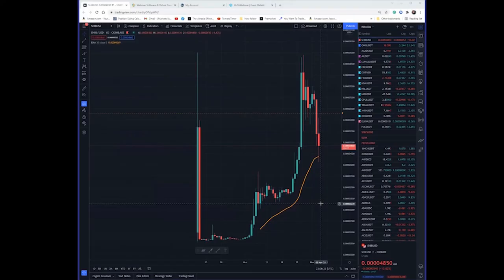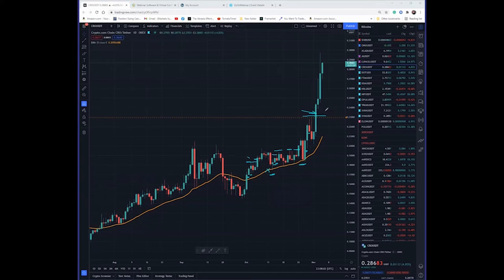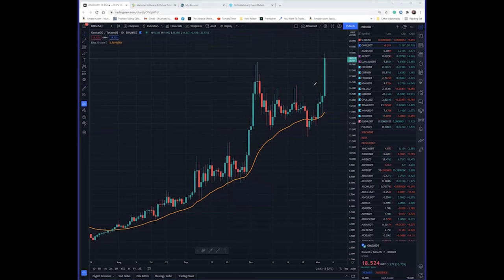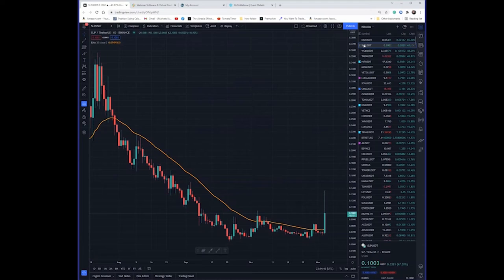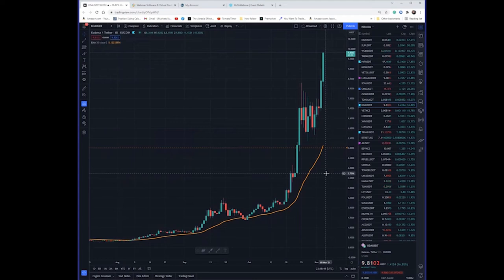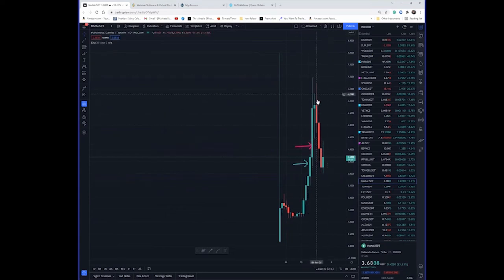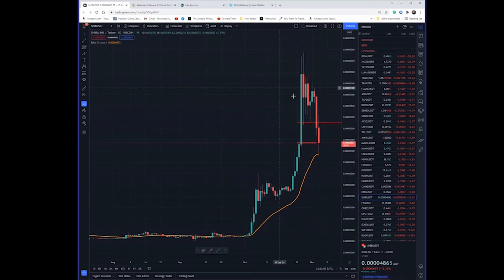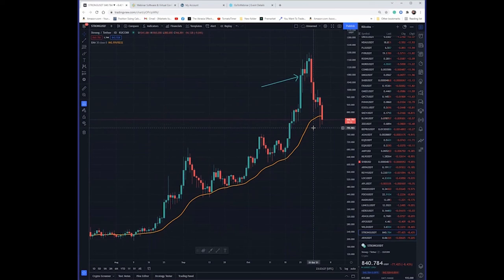Using The 2/30 EMA Breakout System (and other setups) To Trade Crypto